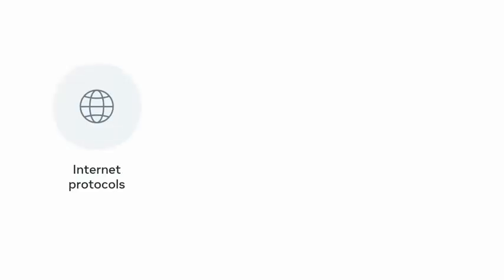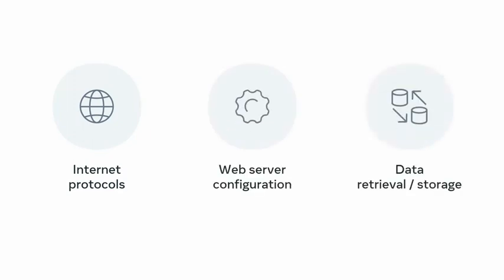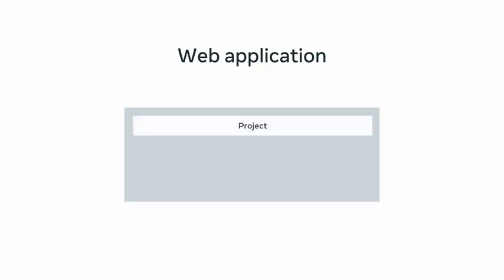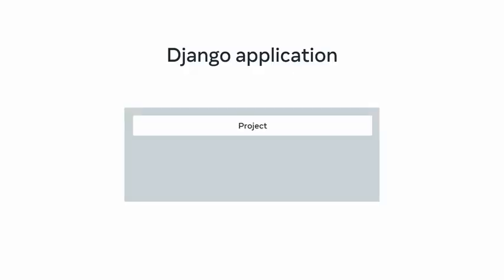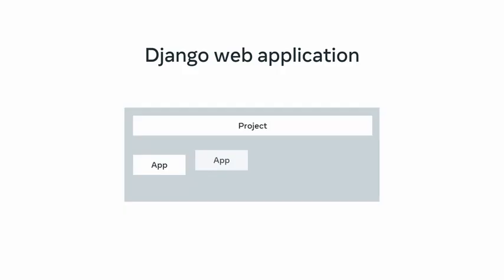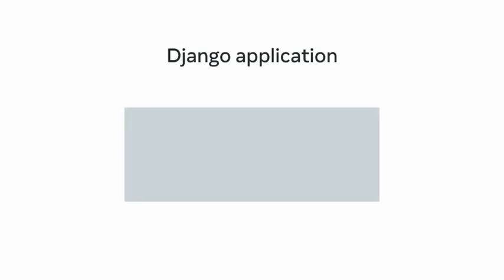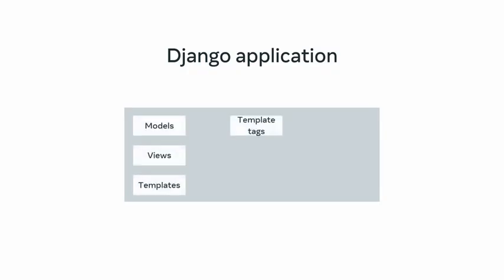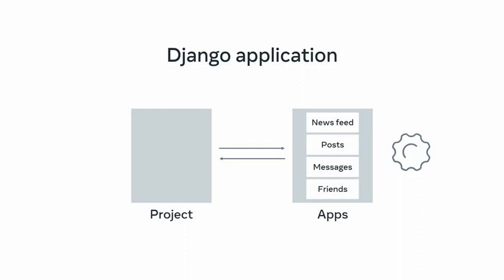projects apps review